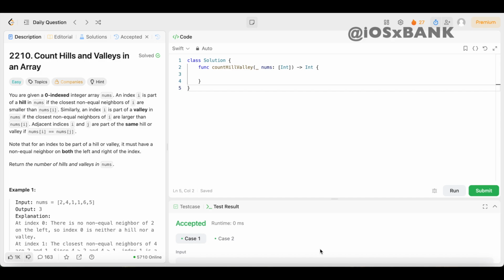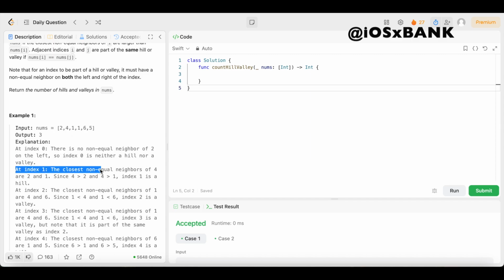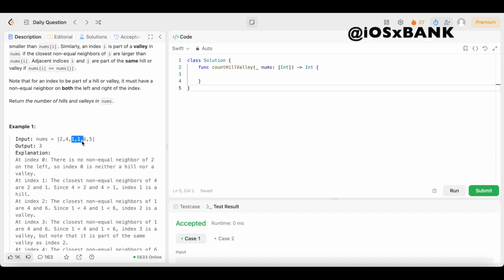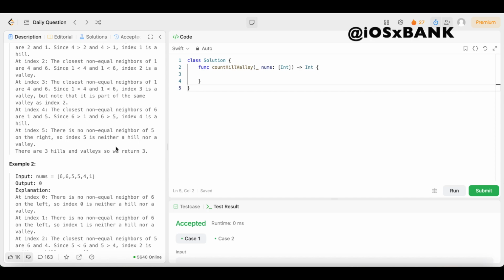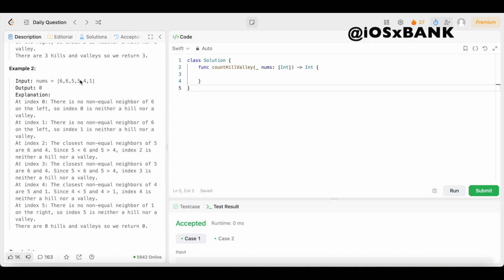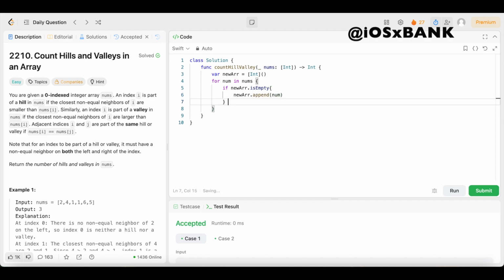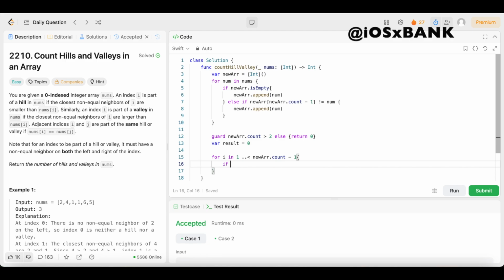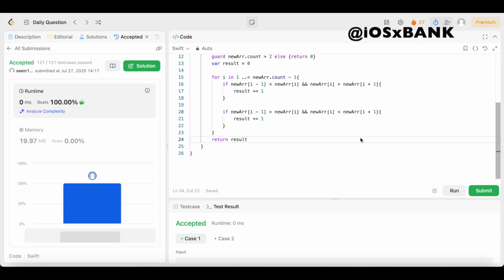Day 450: LeetCode Problem 2210. Count Hill and Valleys in an Array - Swift